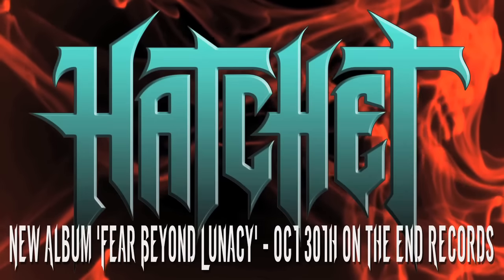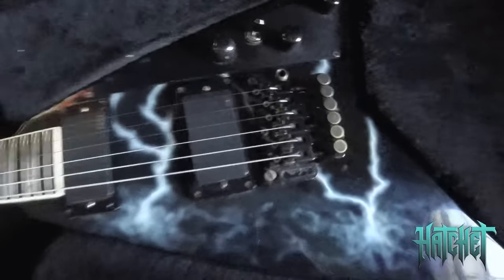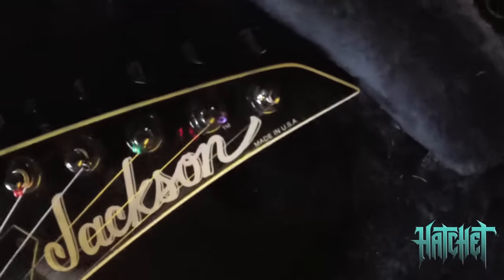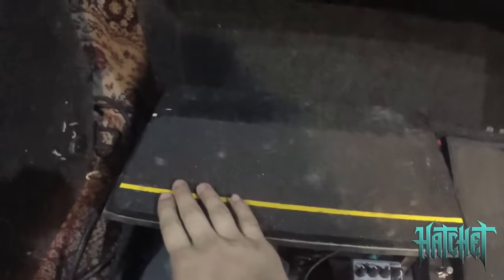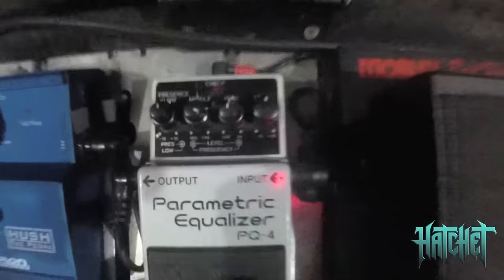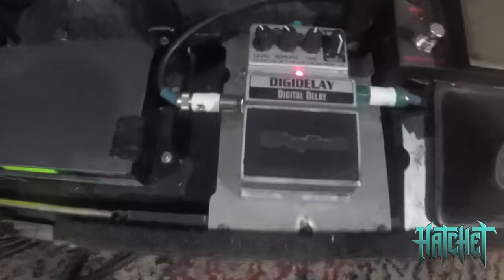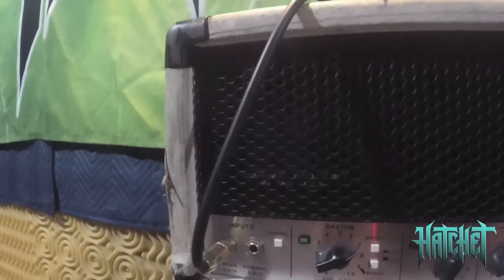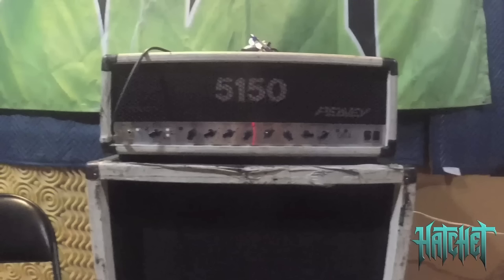GEAR GODS RIGGED - Hatchet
Hatchet guitarist Julz Ramos shows off his riff-making guitar rig.